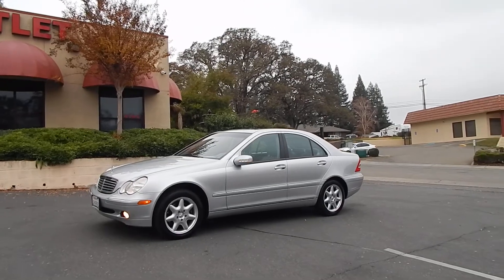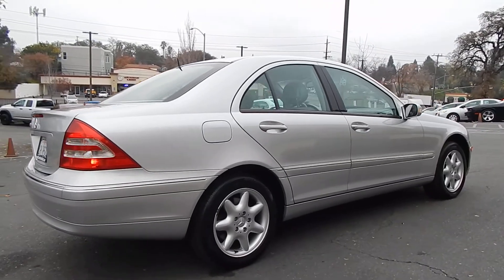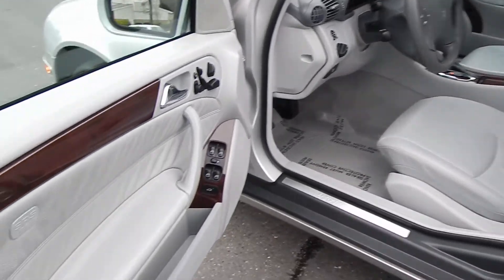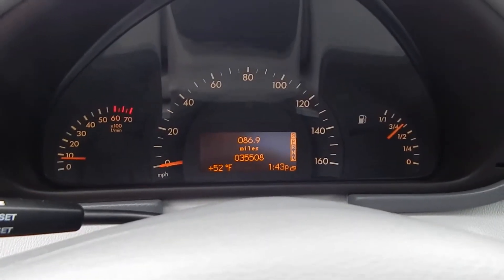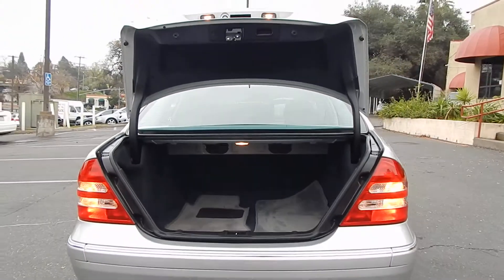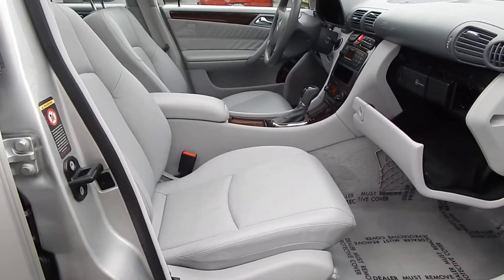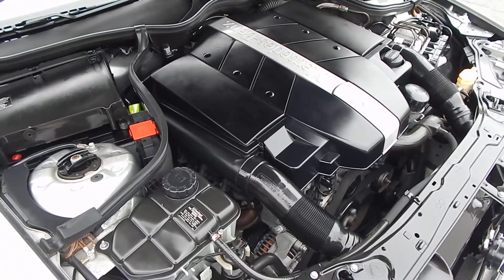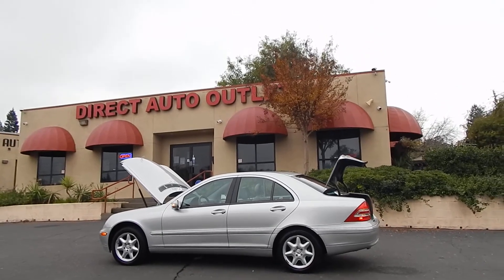2001 Mercedes Benz C320 W203 ONLY 35k original miles. Video overview and walk around.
Let the camera be your eyes and ears as we take you for a tour in and around this like new 35k lifetime mile Mercedes Benz C320.  You'll feel like you're right here with us as we demonstrate all of its functions and features.  Thank you for joining us!